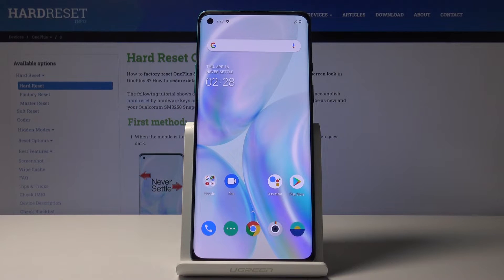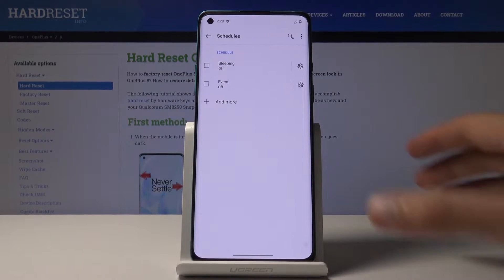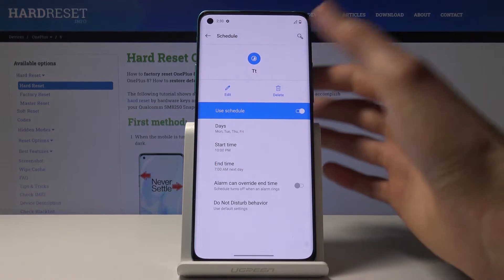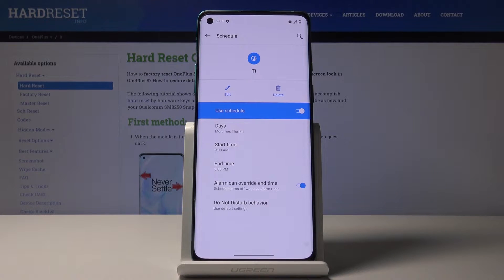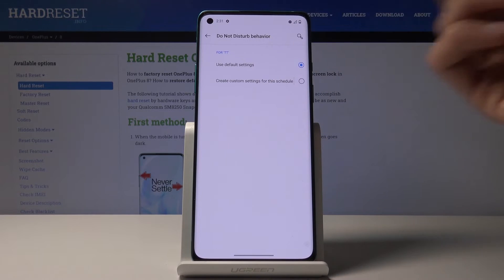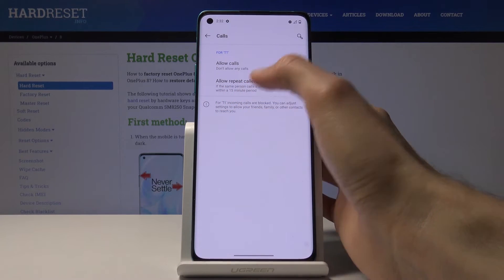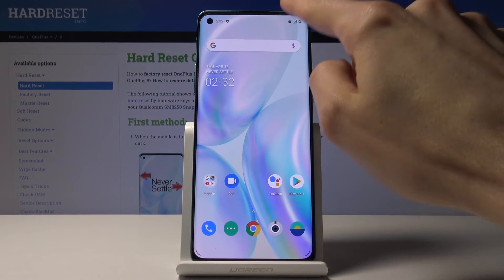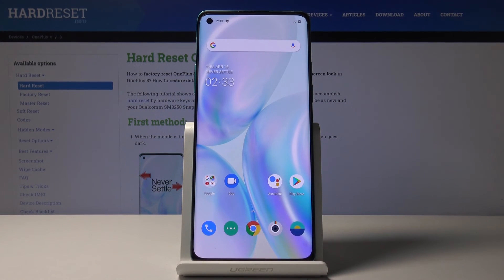How to Activate Do Not Disturb Mode in OnePlus 8 – Mute Sounds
Find more info about OnePlus 8:
In the above video guide, we show you how to successfully activate DND mode in OnePlus 8. If you are looking for a way to mute sounds and vibrations in your OnePlus device, stay with us and follow the instructions, where we teach you how to get access to the sound settings and switch on Do Not Disturb mode in OnePlus 8 successfully. Follow the video guide and use DND on your OnePlus easily.

How to use Do Not Distrub Mode in OnePlus 8? How to enable Do Not Distrub Mode in OnePlus 8? How to switch on Do Not Distrub Mode in OnePlus 8? How to get access to the Do Not Disturb Mode Settings in OnePlus 8?